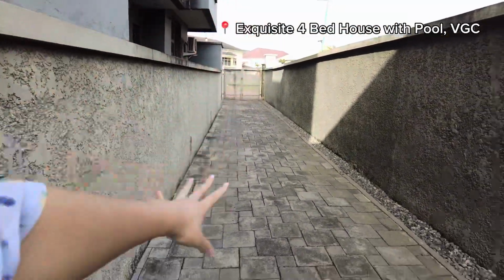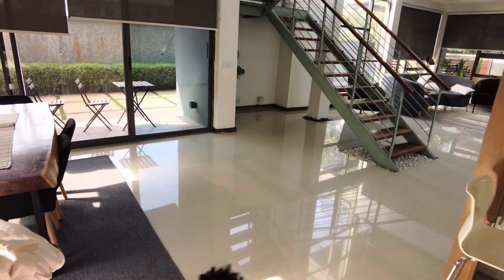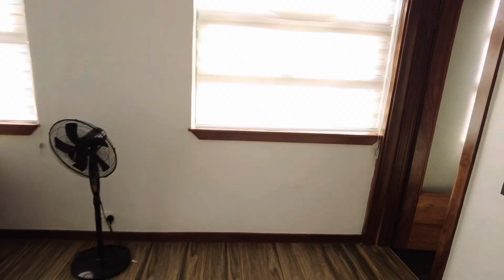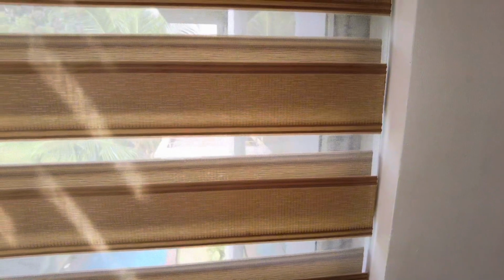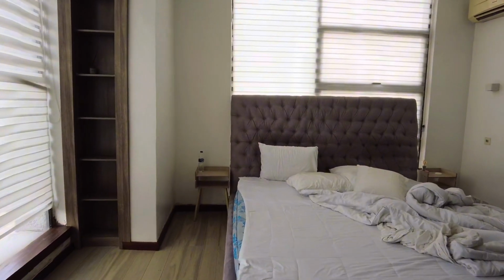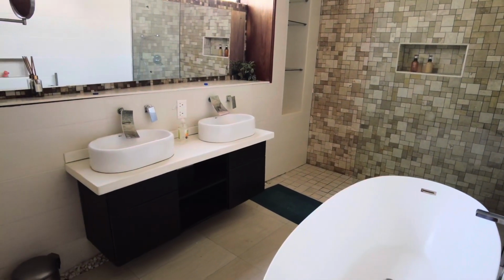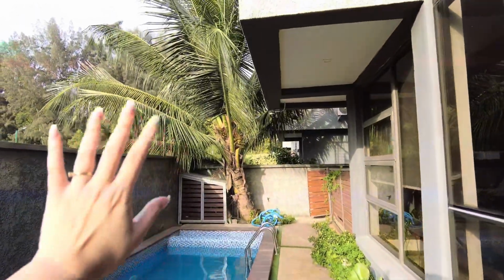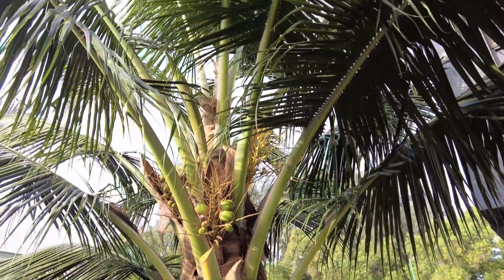🌿 LAGOS MOMENTS: Inside VGC Estate, Beach Day & Running Errands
Join me to SOL ONIRU / The Box Beach, our Ritz apartments at Ikate, VGC estate and running some other errands.

Places visited in this vlog:
📍 SPAR LEKKI/IKATE - Palm Springs Rd, Lekki Penninsula II
📍 Victoria Garden City (VGC) Estate
📍 Mega Plaza / Century 21 Mall - 14 Idowu Martins St, Victoria Island, Lagos 106104, Lagos
📍 SOL ONIRU/THE BOX BEACH. -  Plot 10B, Water Corporation Road, Trinity Ave, Oniru, Oniru, Lagos
📍 DANFO on the beach - Oniru at SOL by Boxmall (the food is so tasty, thank me later)

⭐ My Lagos Daily Life & Travel Must-Haves
Everyday items I actually use in Lagos — for heat, traffic, power cuts, mosquitoes, travel days, errands and daily comfort.